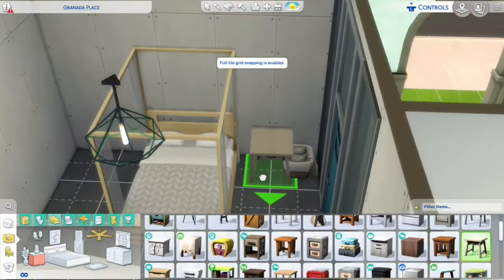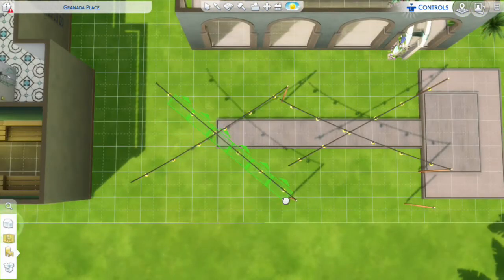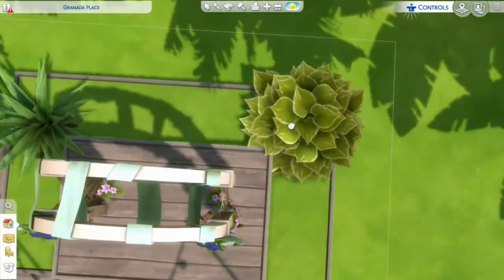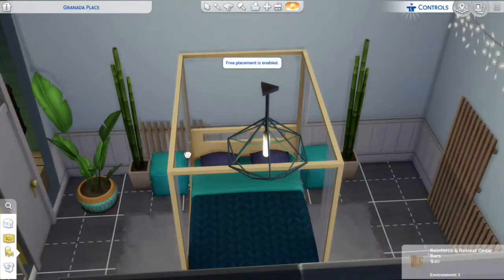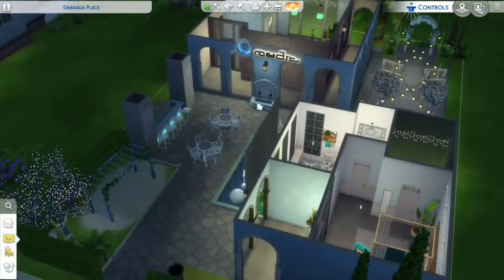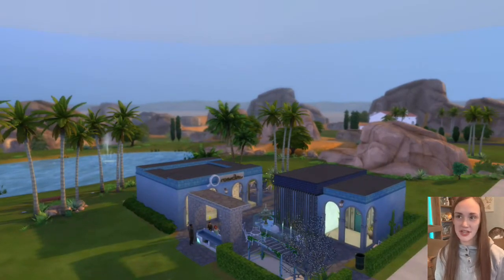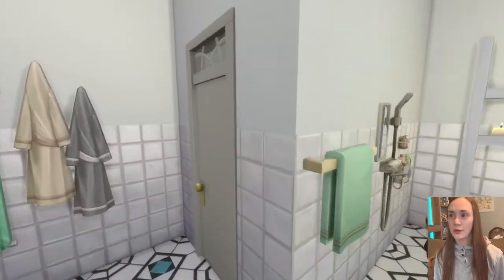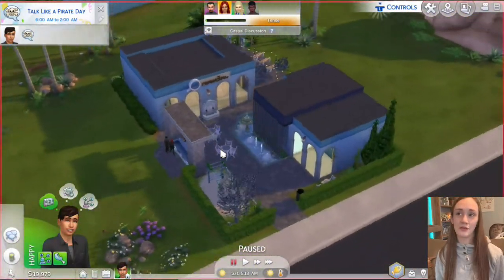Not so Berry inspired, minty desert wedding venue!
Hello again everyone and welcome back to another speed build! I hope you enjoy this little number. She is very much inspired for a NSB gen one wedding, however I did try to hold back on some of the blue.
I apologize that I had this titled wrong originally!

SIMstagram: freckledsimmer
Gallery ID: soltrane1